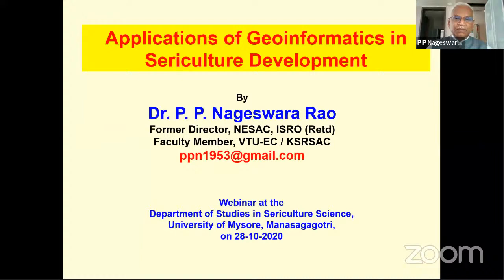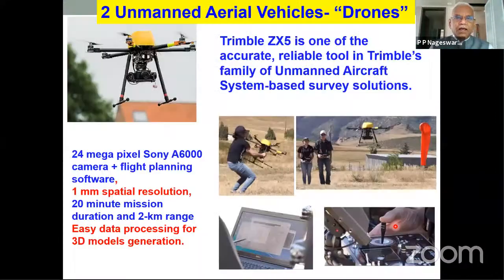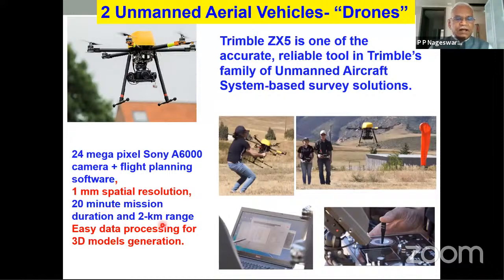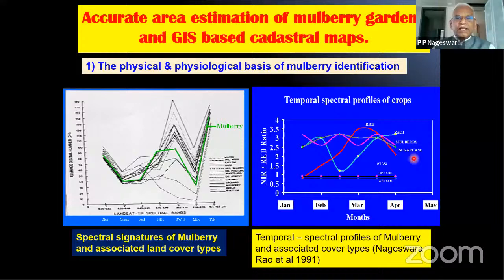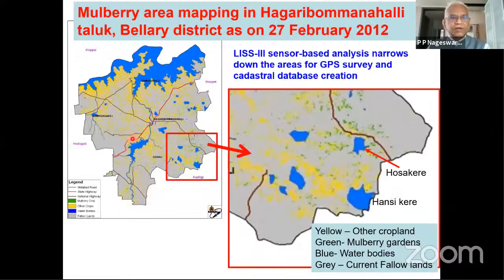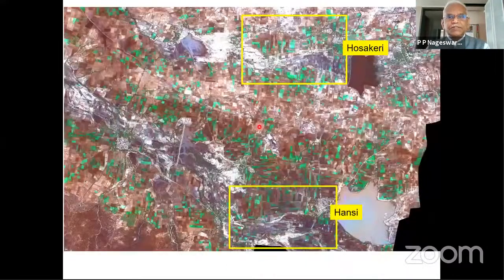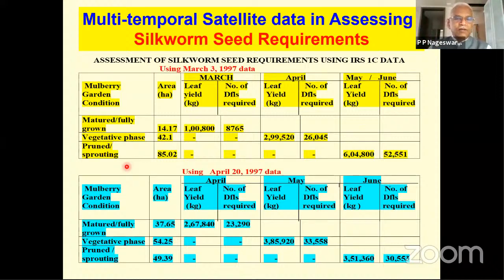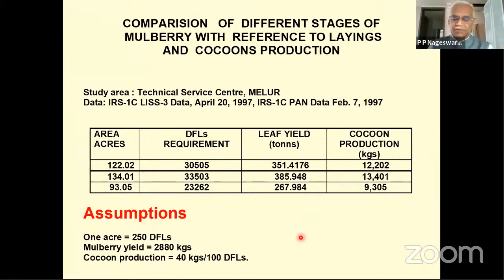Applications of Geoinformatics in Sericulture Development, Sericulture webinar, UOM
Applications of Geoinformatics in Sericulture Development, webinar from Dept. of Studies in  Sericulture, UOM